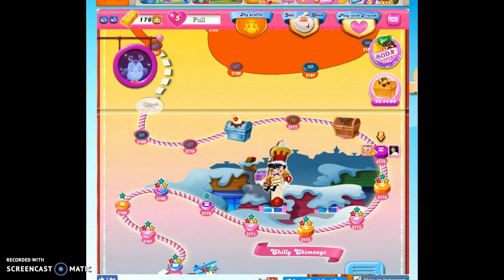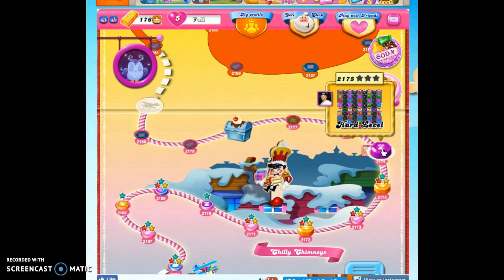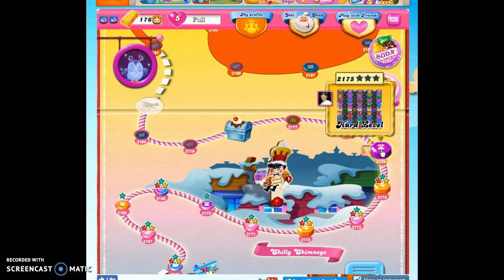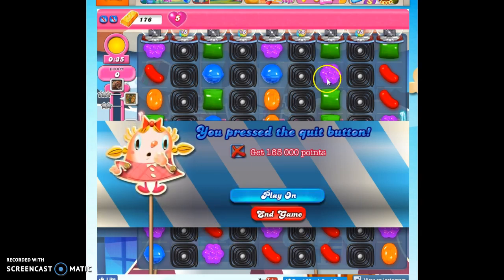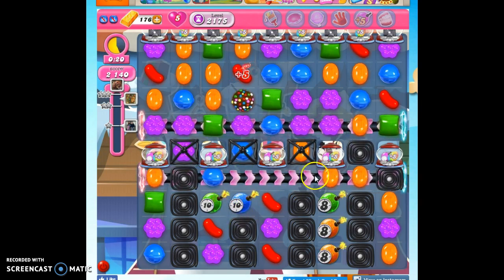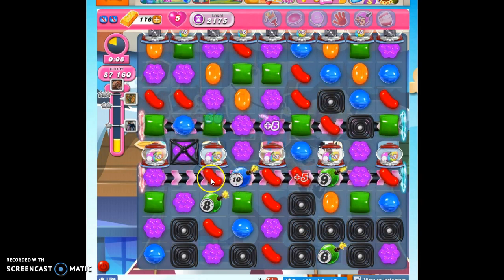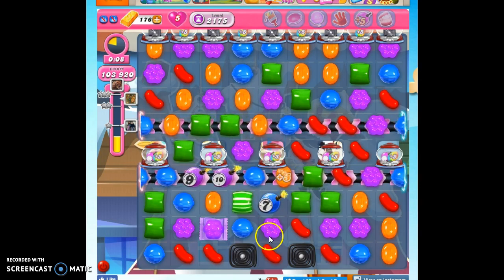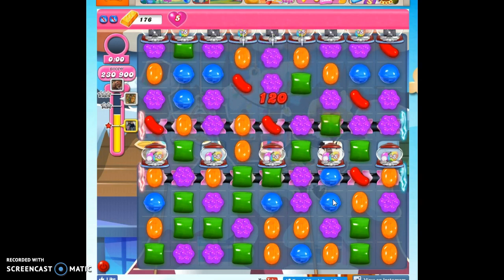Candy Crush Level 2175 help w/audio tips, hints, tricks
with help for Candy Crush Level 2175, playthrough with audio, 1 star, 0 boosters.